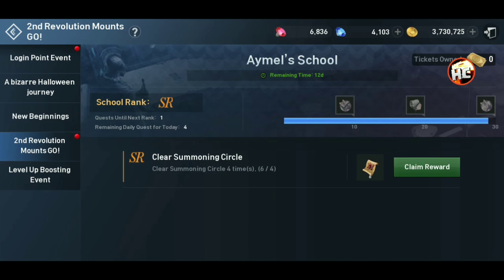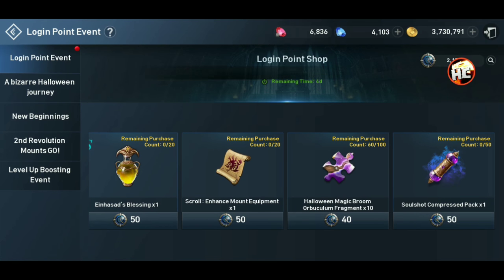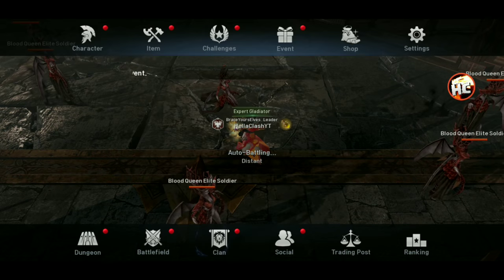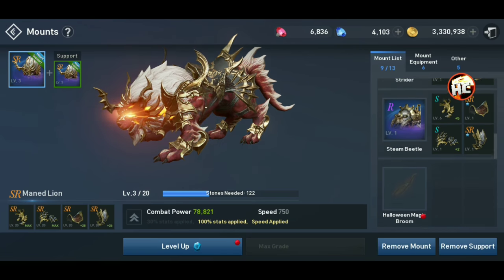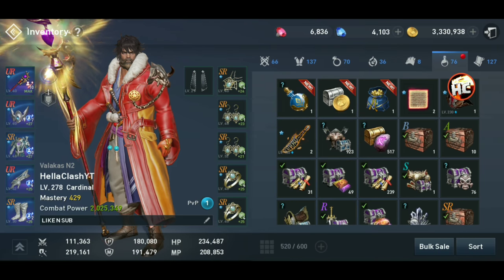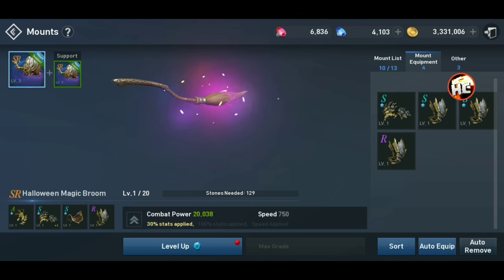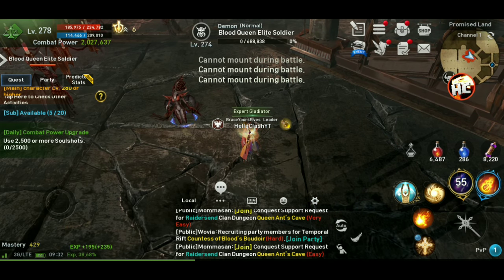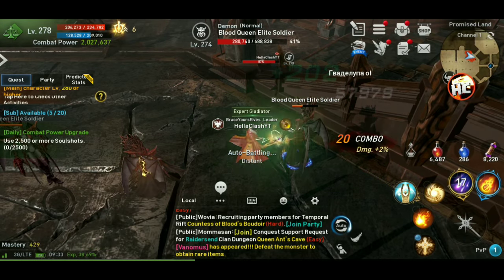New Magic Broom Mount - Add Quick 6k CP F2P - Lineage 2: Revolution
I got a pretty quick 6k CP for unlocking new Halloween Magic Broom mount for Free this week.  Combination of events to this new mount unlocked & summoned.  Also explain main mount vs support mount and how that game mechanic works.

Sub & Click Notifications for all things HellaClash!

lineage 2 revolution  Pet Mount Guide
Essential Guide : Support Mount Magic Broom
L2R: Broom Mount
GIRAN 01 - Valakas N2